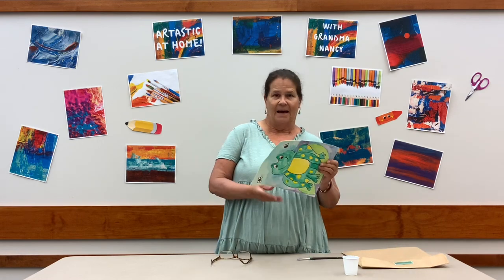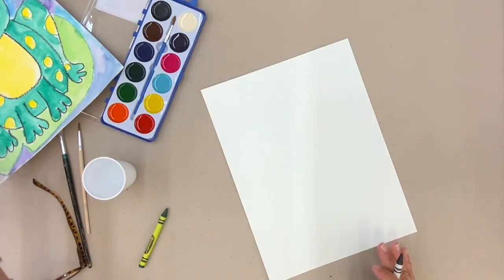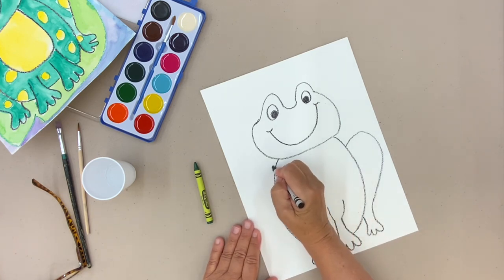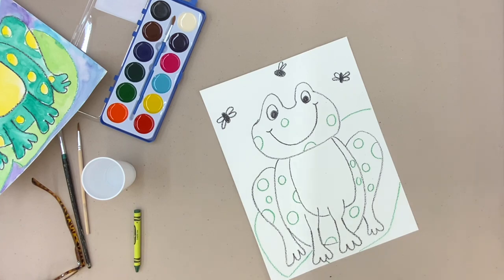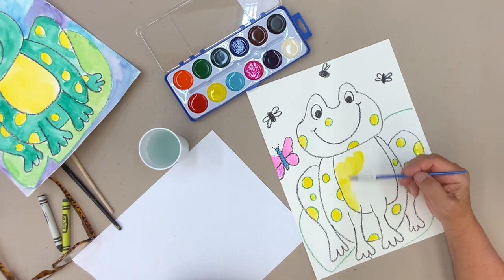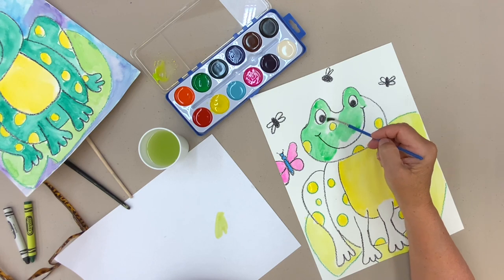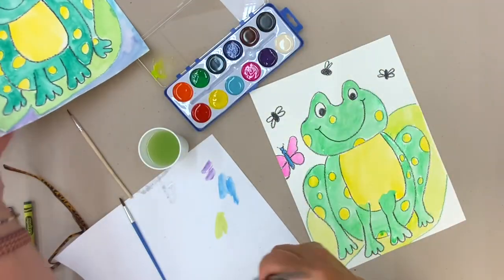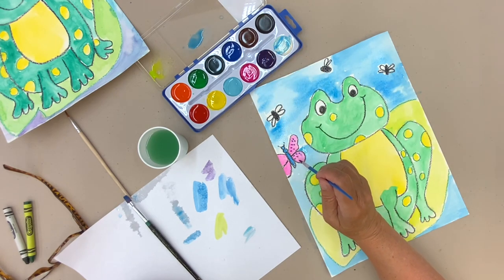Artastic at Home! | Frog Water Color | Art Tutorial for Kids! 6.28.23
It’s time for Artastic at Home with Grandma Nancy!
Today we are creating frogs with watercolors!
What will you create?